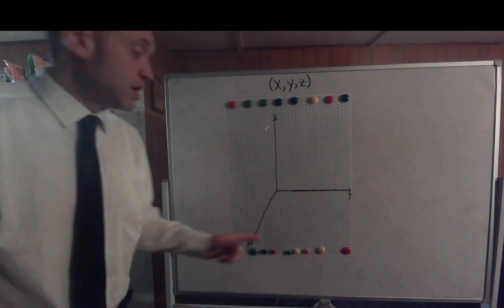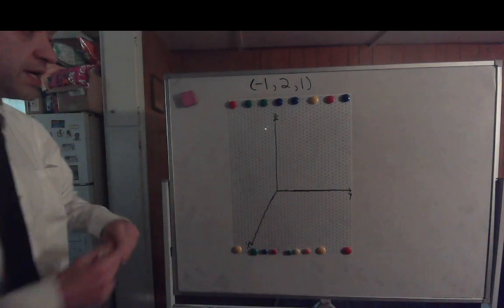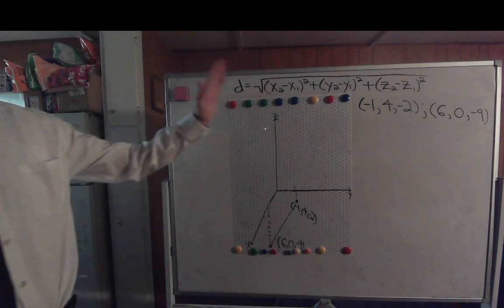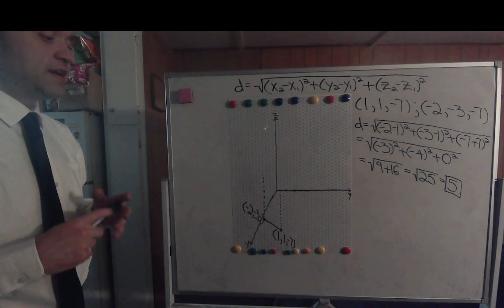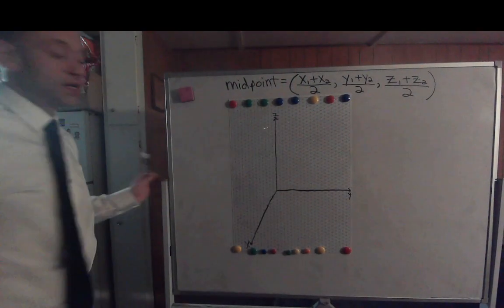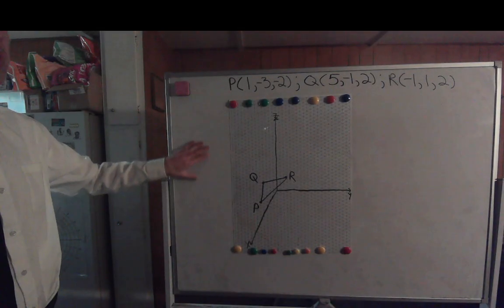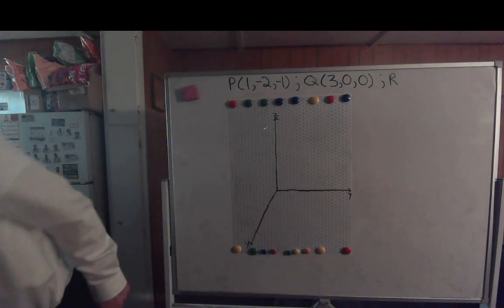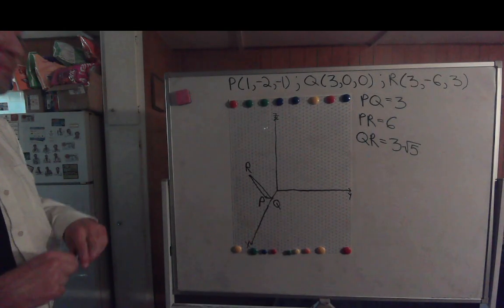The Three-Dimensional Coordinate System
Introduction: 00:00:00 to 00:02:49
Plotting Ordered Triples: 00:02:49 to 00:08:59
The 3D Distance Formula: 00:08:59 to 00:18:00
The 3D Midpoint Formula: 00:18:00 to 00:26:40
Determining if a Triangle is Scalene, Isosceles, or Equilateral: 00:26:40 to 00:40:28